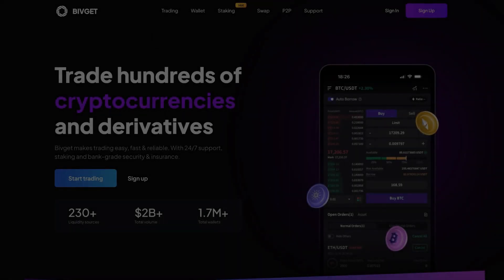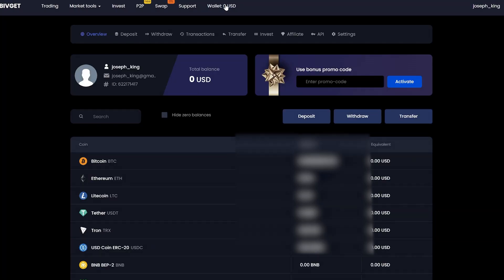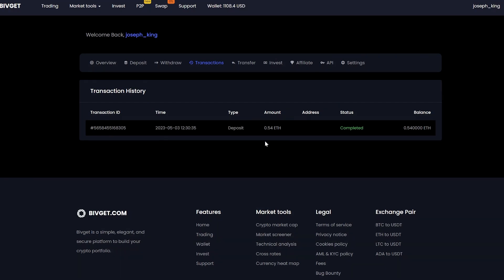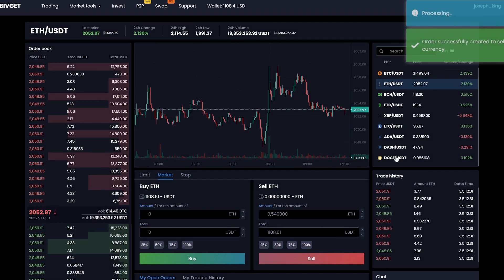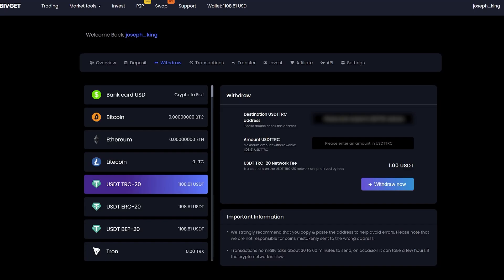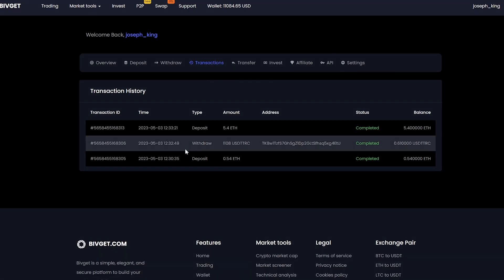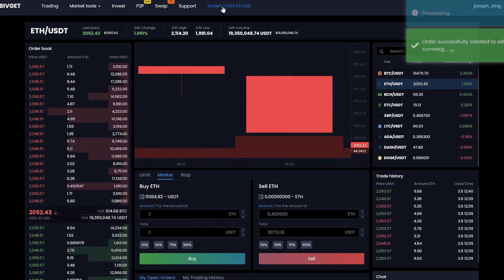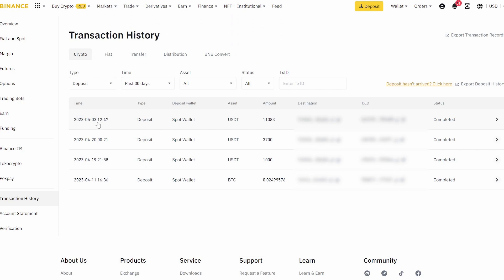UNLIMITED CRYPTO ARBITRAGE | P2P ARBITRAGE ETHEREUM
In this video I will show how I made arbitrage deals on bivget and binance exchanges. We go to bivget make a deposit in ETH coin, wait for confirmation and sell the coin for USDT. Then withdraw USDT to your wallet and earn 10 percent.